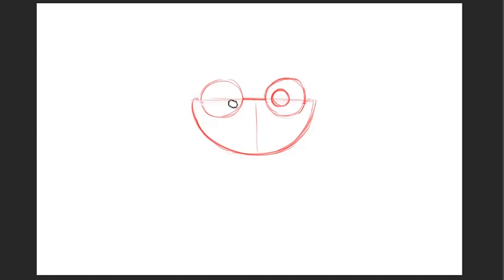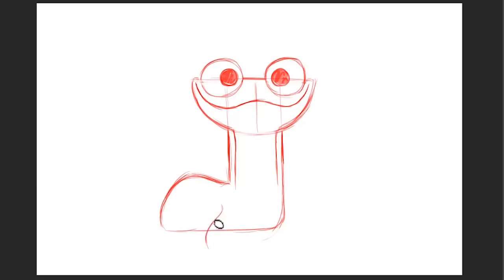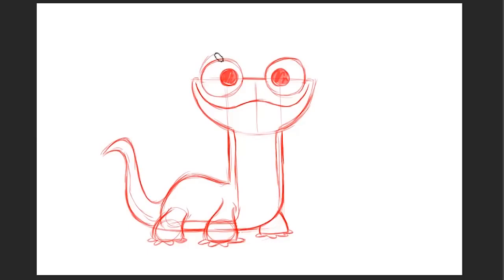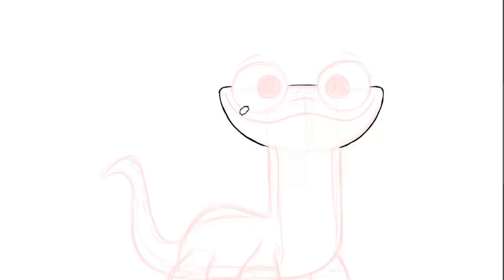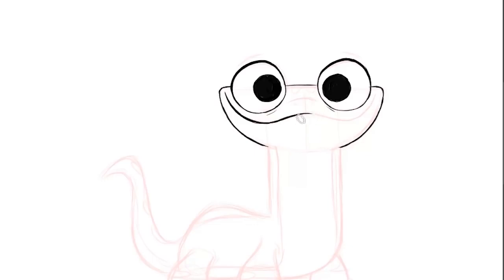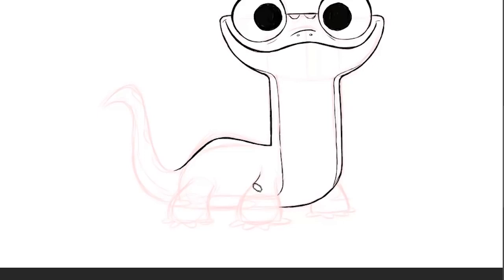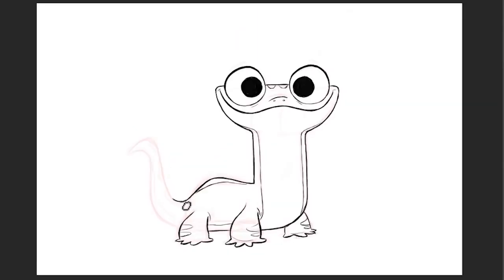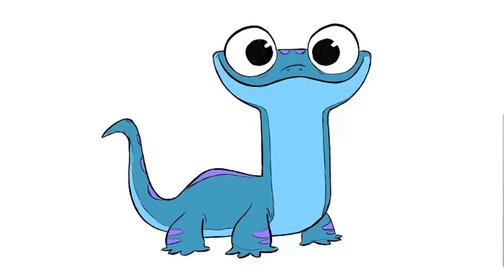Disney Guide: How to Draw Bruni from Frozen 2 l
Learn how to draw Frozen 2’s Bruni from the character’s Animation Supervisor Trent Correy!
See more from official Disney Animation:
Welcome to the official Walt Disney Animation Studios YouTube channel! There’s much from the archive that we want to share, while also giving you glimpses into our current studio--a dynamic place full of fresh voices and talent.

Also Watch:
Disney News: A noble steed becomes a delicious dessert! Saddle up and watch as Guinevere is brought to life as a DisneyPlus

Pixar News: Toys and girls, put your hands together for a talent show! Buzz Lightyear takes center stage in this DisneyMagicMoments

Disney Watch Guide: Disney Channel Cast Superlatives Disney+ Throwbacks Disney+

Disney News: Toys and girls, put your hands together for a talent show! Buzz Lightyear takes center stage in this DisneyMagicMoments

Hollywood 2020: Selena Gomez Reveals How Rihanna Hurts Her Love Life